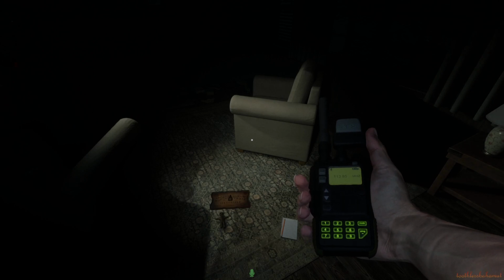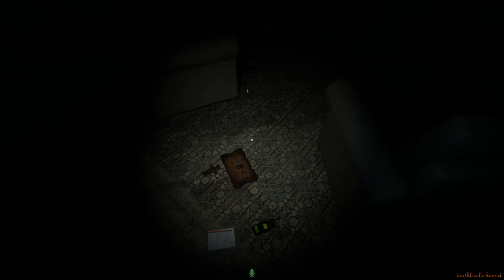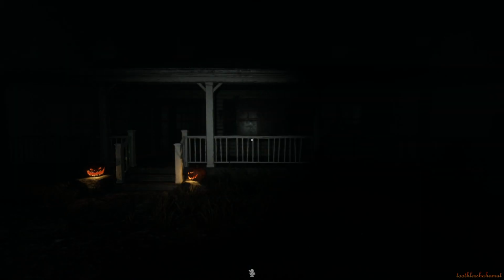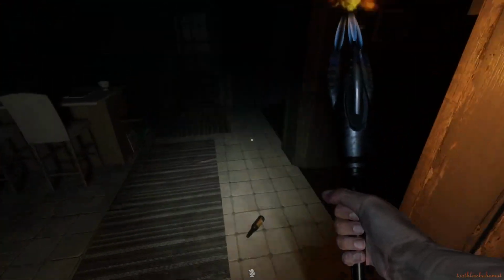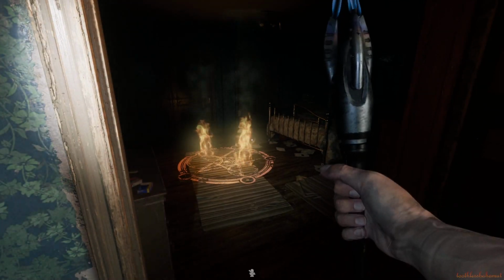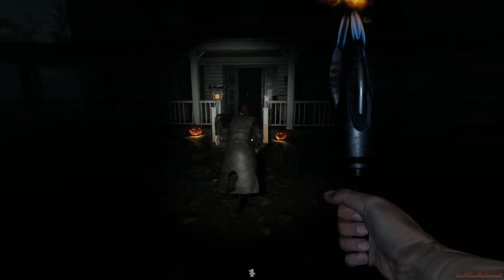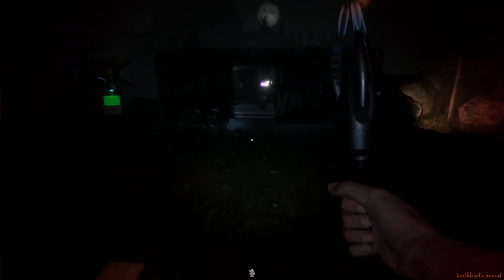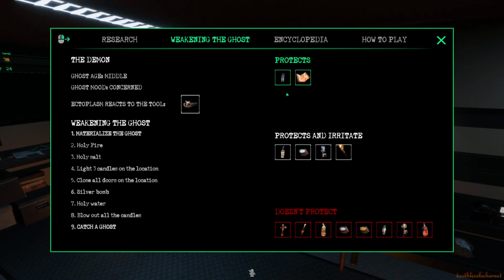Ghost Watchers - Demon